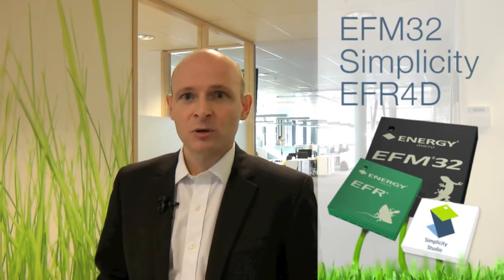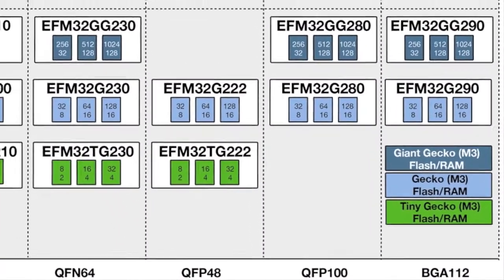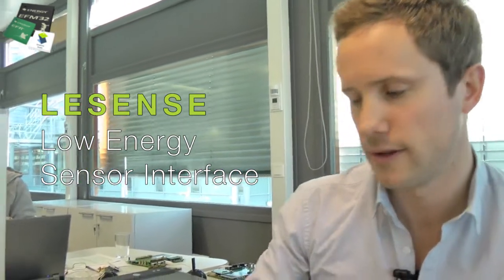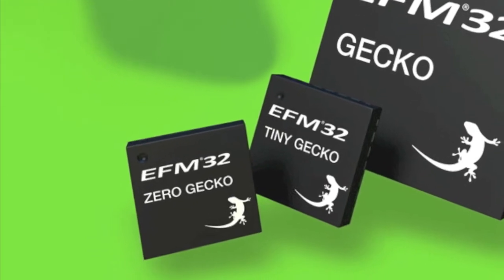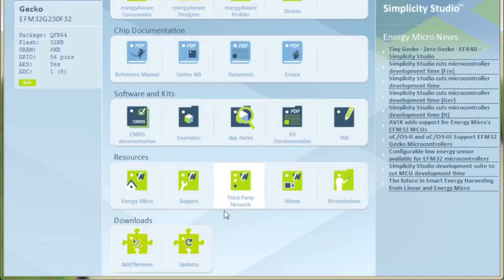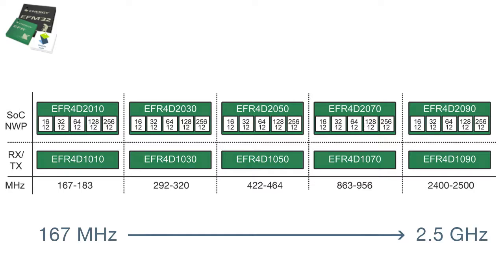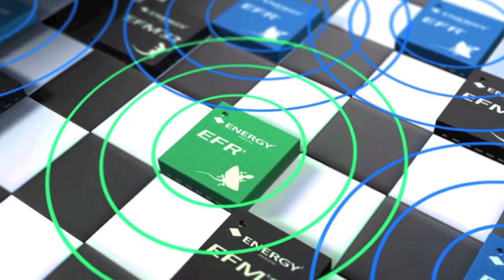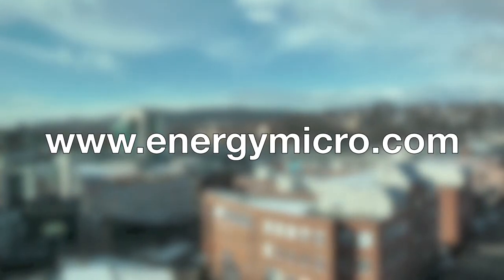Tiny Gecko, Simplicity Studio and EFR Radio News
Watch the latest news on the energy friendly EFM32 Gecko microcontrollers, and EFR4D radio transceivers plus the free Simplicity Studio from Energy Micro

* Energy friendly Tiny Gecko and Zero Gecko microcontrollers
* Free Simplicity Studio
* EFR4D radio transceivers